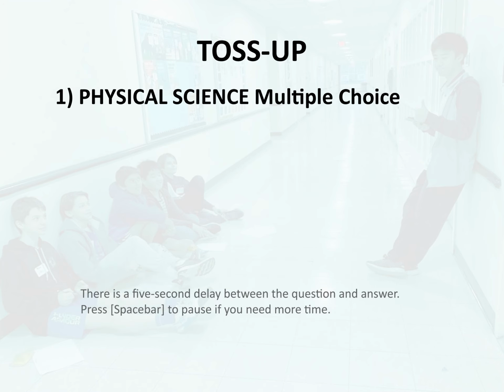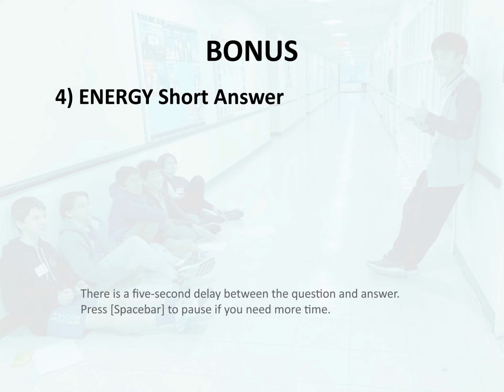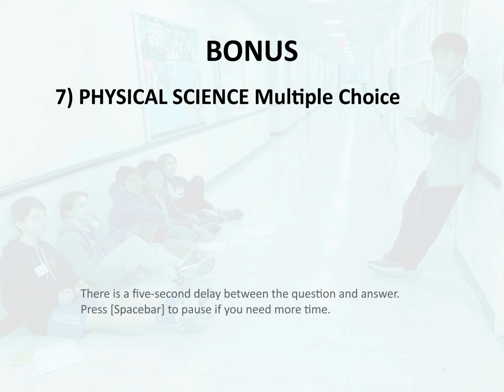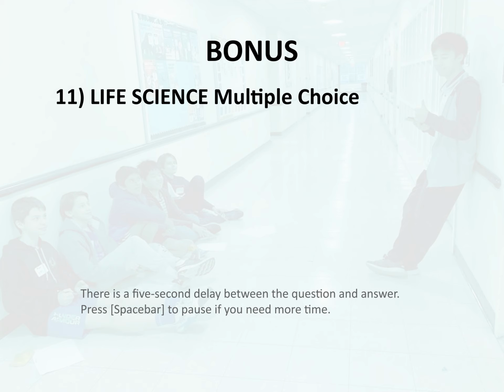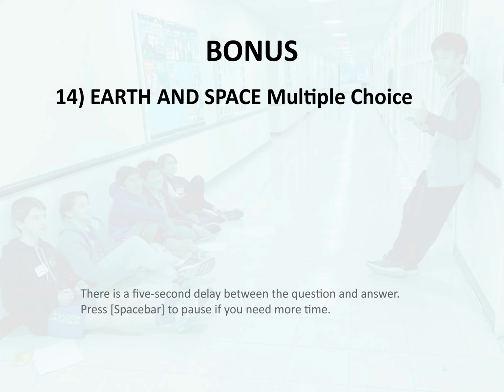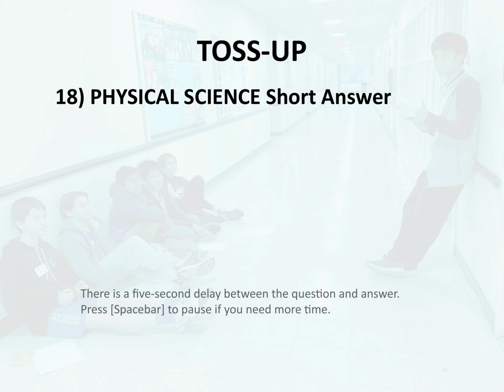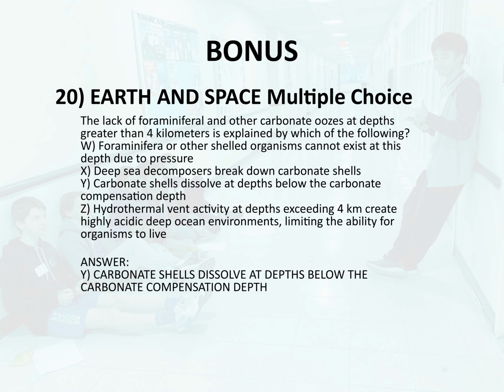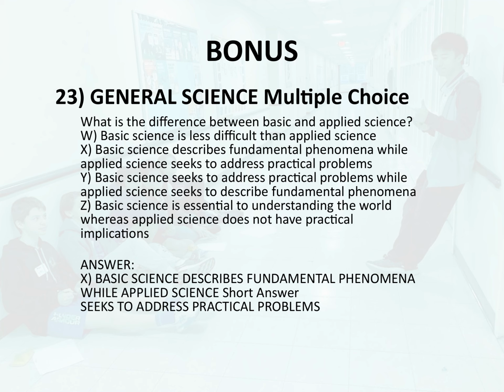National Science Bowl Middle School Sample Questions Set8 Round 9